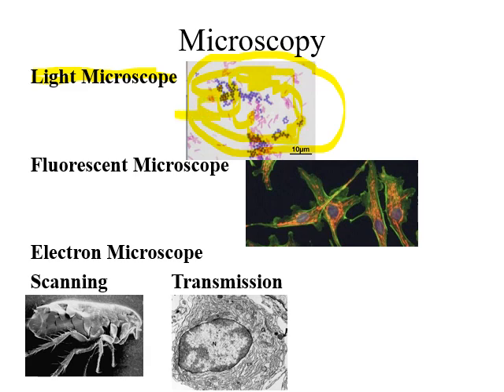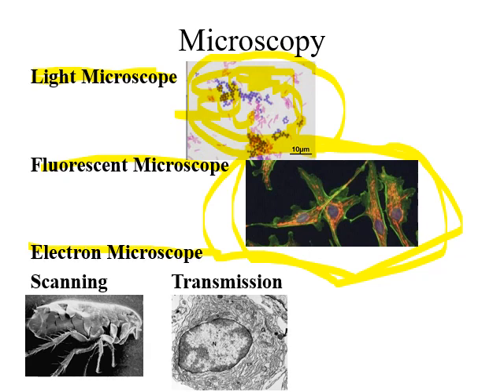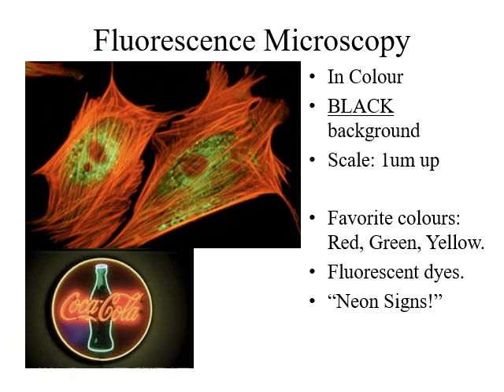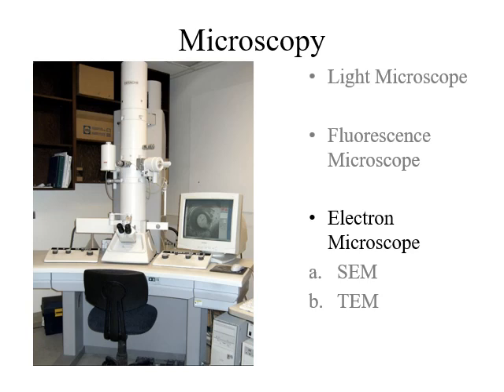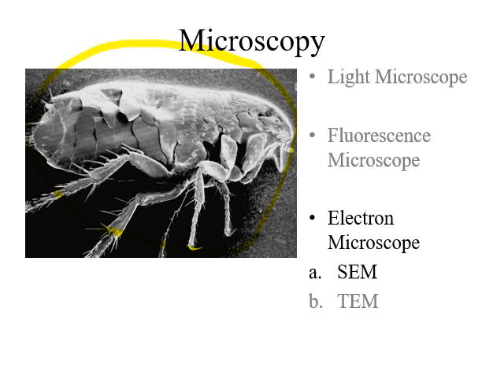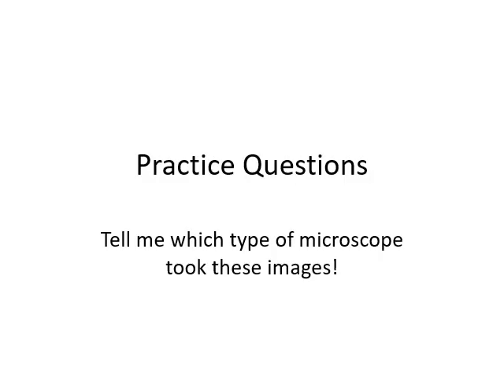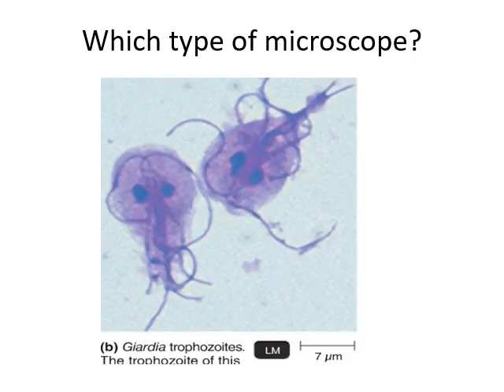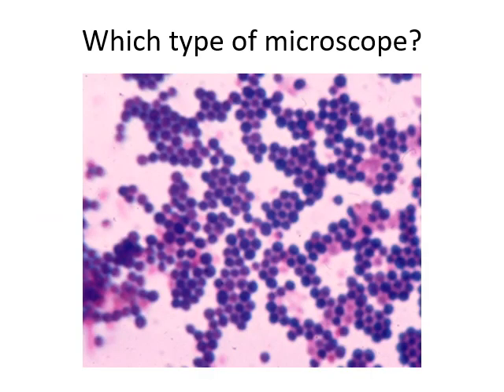Unit 1 Introduction Part 3 of 3